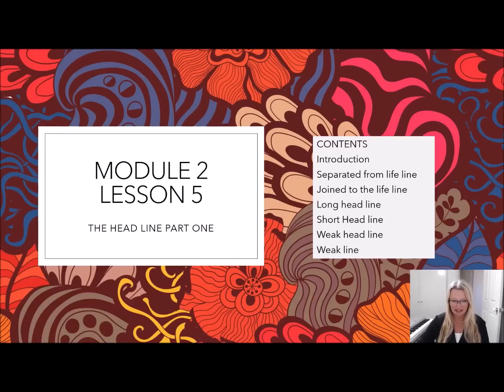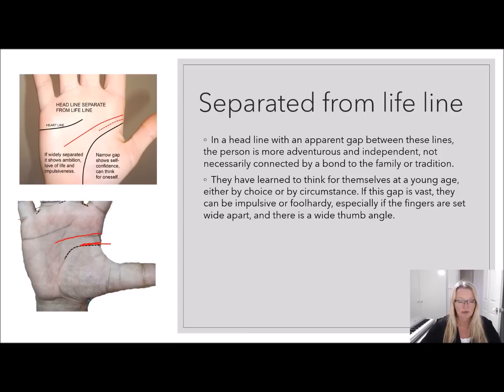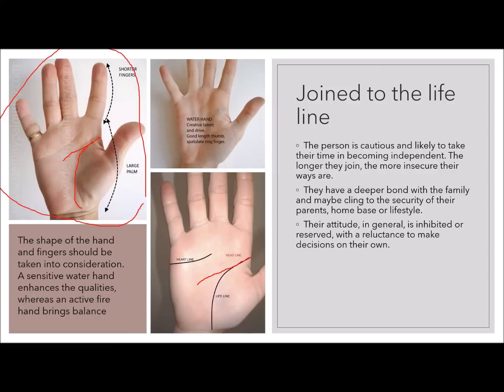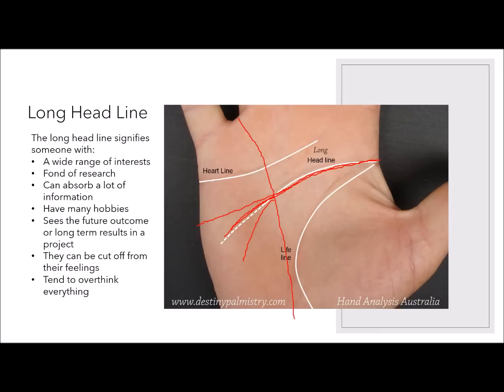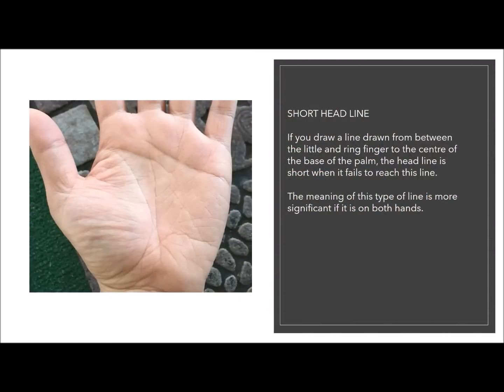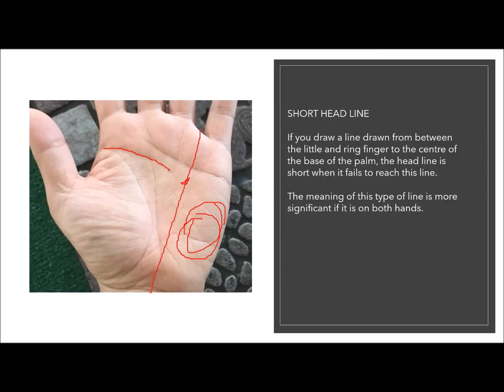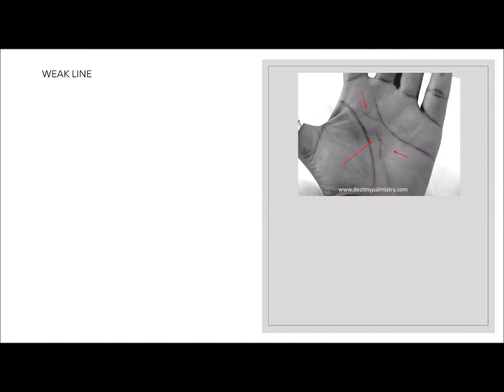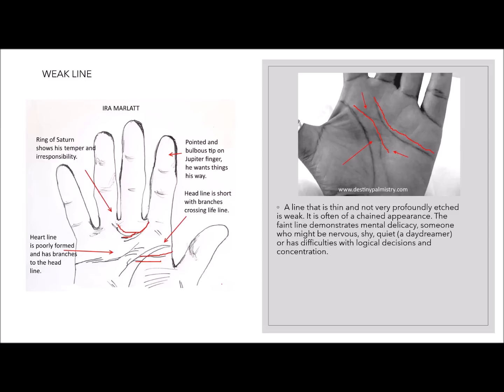Module 2 Head Line Lesson Part 1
LIFE AND DESTINY PALMISTRY (book 3)
PLEASE NOTE:
1. Your comments and feedback are visible to the public and might be used (anonymously) by me in publications I write, such as palmistry articles or books.
2. I disclaim any liability to any person for any outcome, loss or damage caused directly or indirectly using the information presented in these videos. The content of the videos is meant to provide a point of view information only and to entertain.